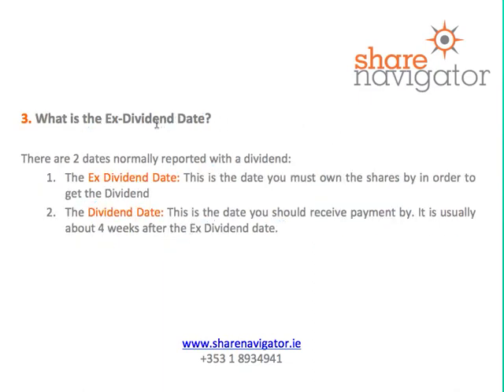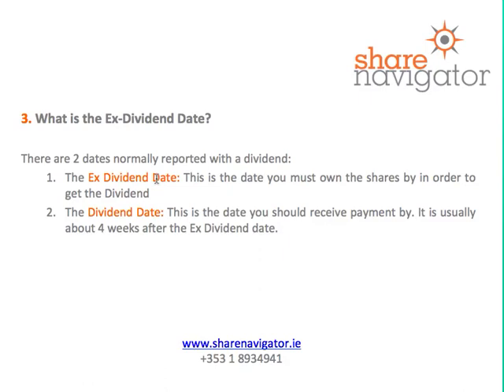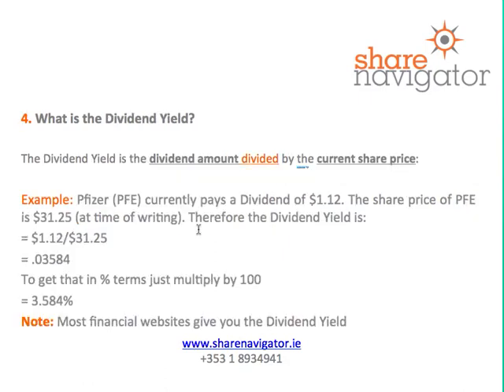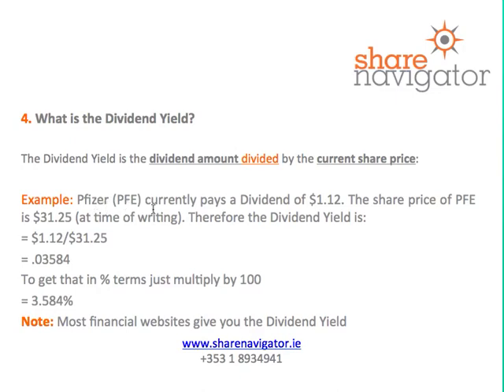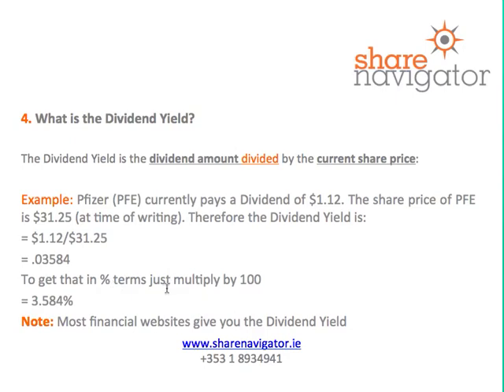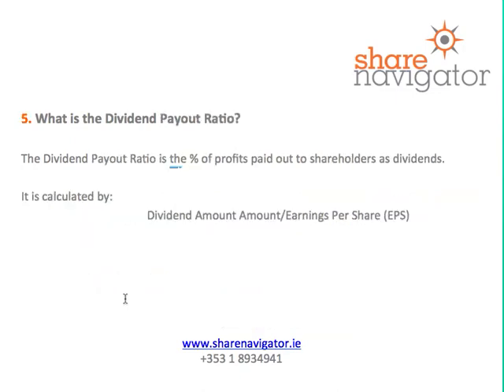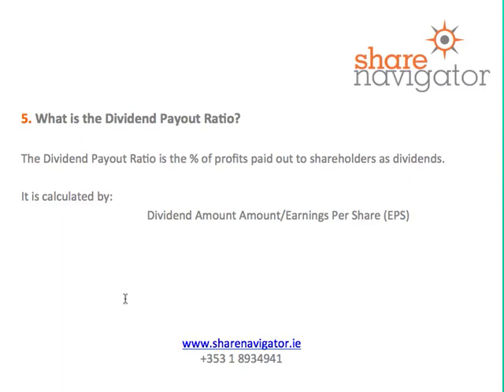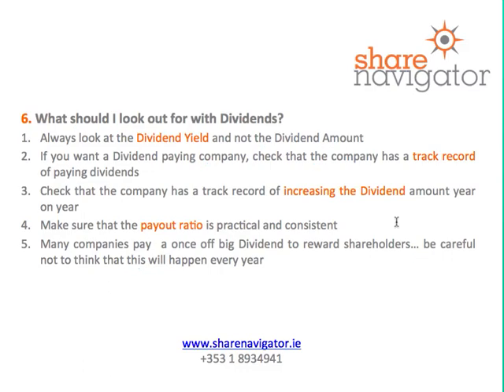Dividends 101: Understanding How to Make Money with Dividends (for Beginners)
In this video, we're diving deep into the world of dividends! We'll show you how to find and use free financial data to understand what dividends are, how they work, and why they matter to your investment portfolio. You'll learn what to look for when researching dividend stocks, how to use that information to calculate your potential returns, and how to spot a good dividend yield. Don't miss this essential lesson on how to build a passive income stream through dividends.